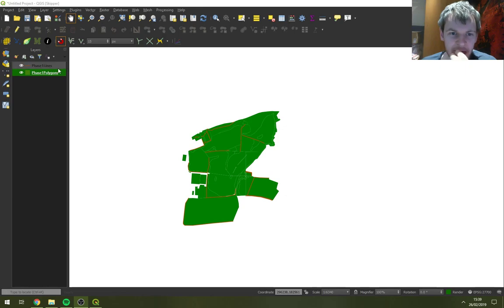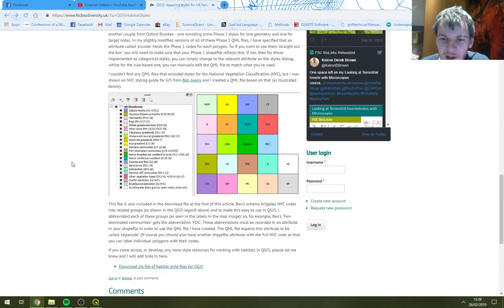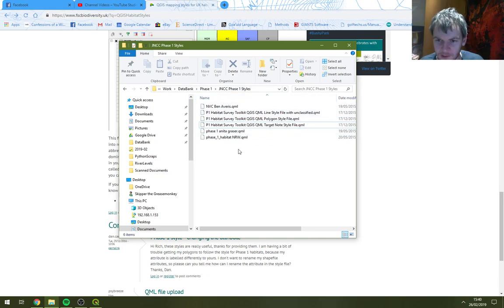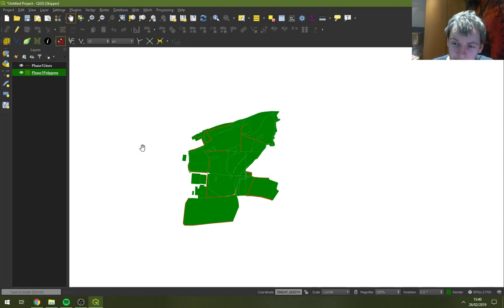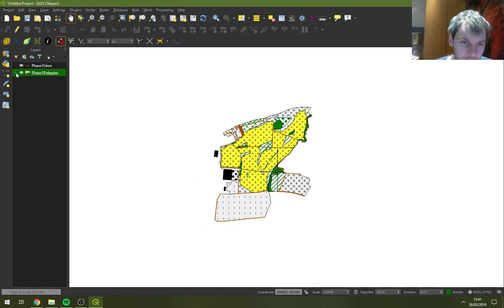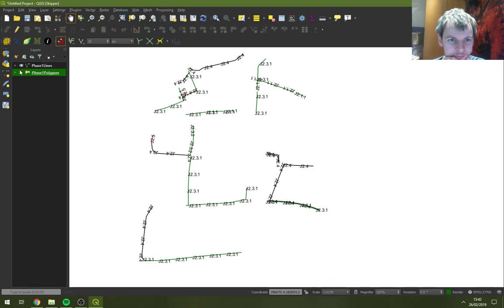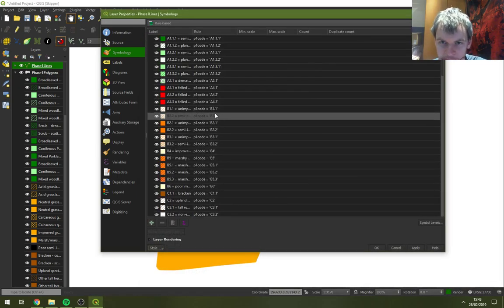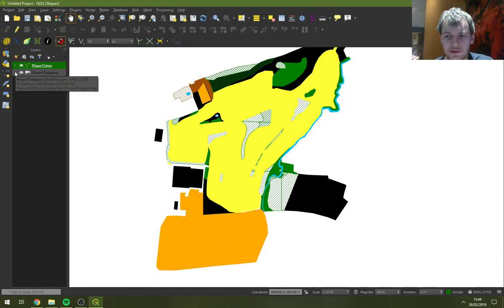QGIS Tutorial: Getting FSC's Phase 1 Habitat styles into QGIS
Apologies to the Field Studies Council, that I repeatedly call the Field Studies Centre...